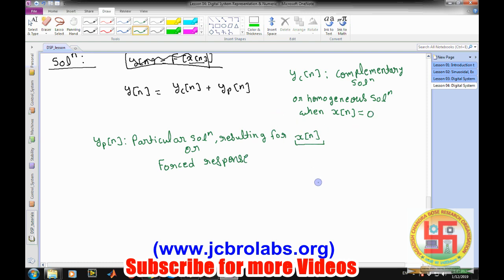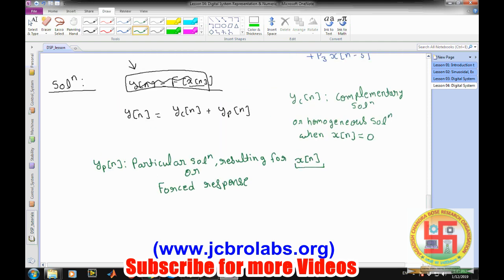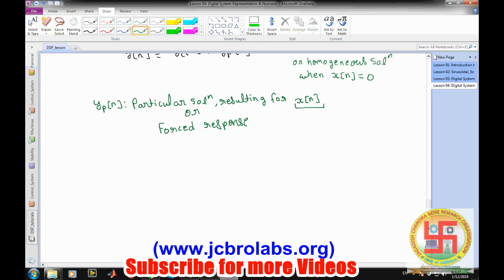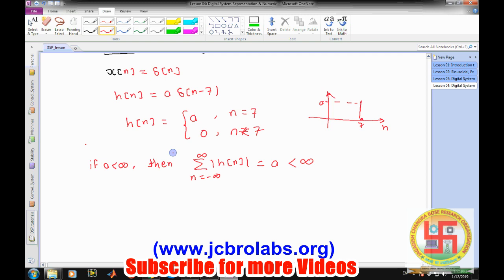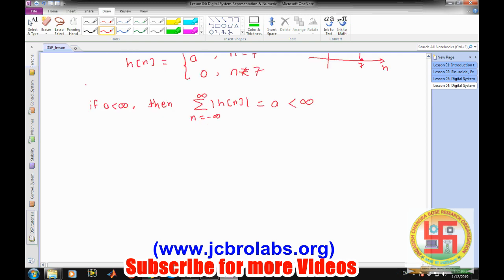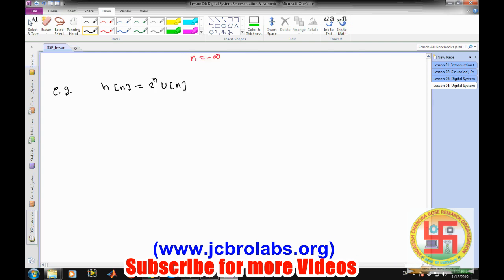L04: LCCDE Digital System Representation and Numericals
This lesson discusses about LCCDE representation of digital systems and also solve stability based numerical problems...

We also provide online tuition on various topics.